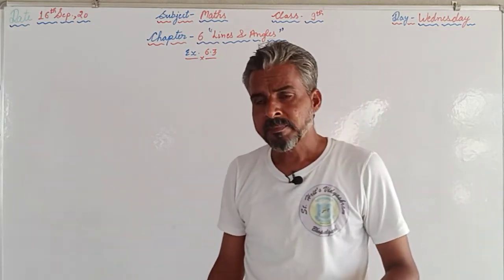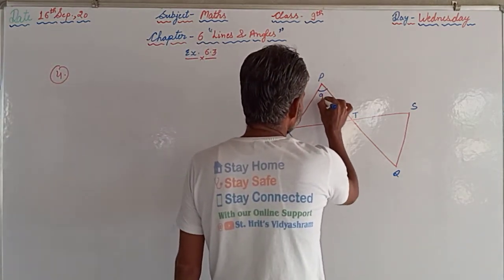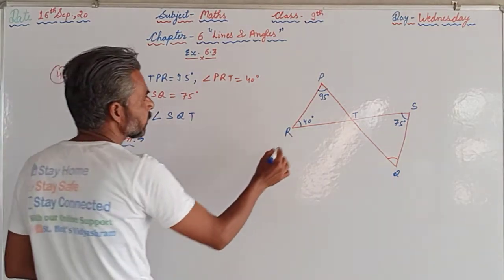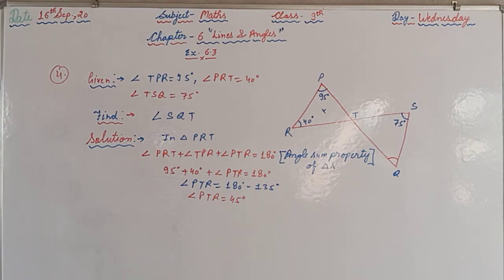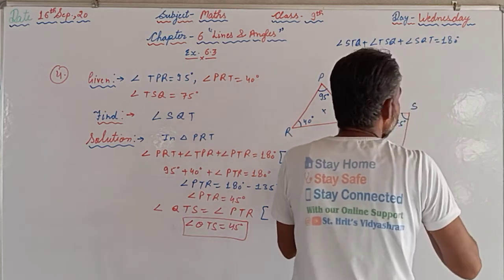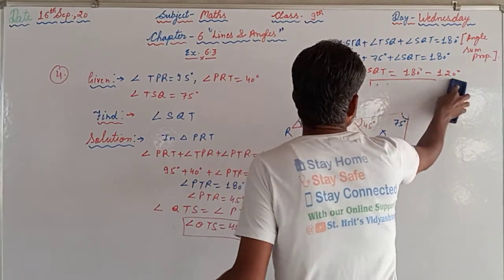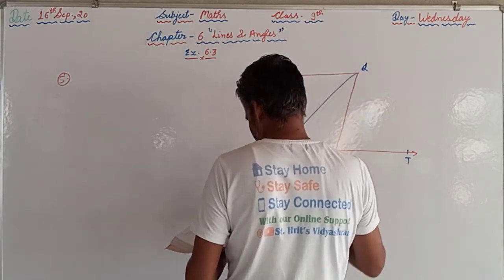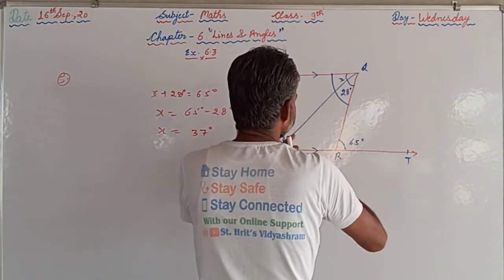Maths - Class - IX ( Ex. 6.3 )